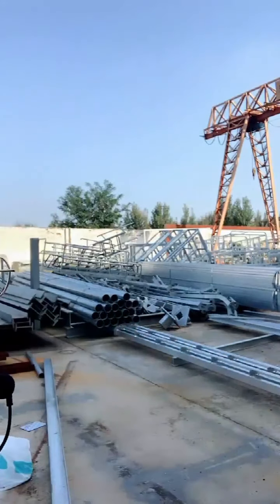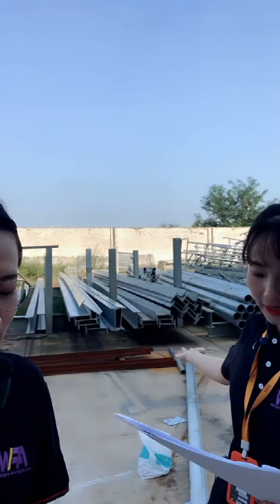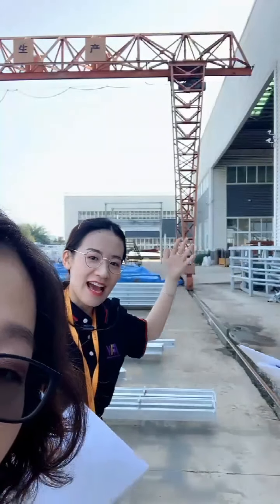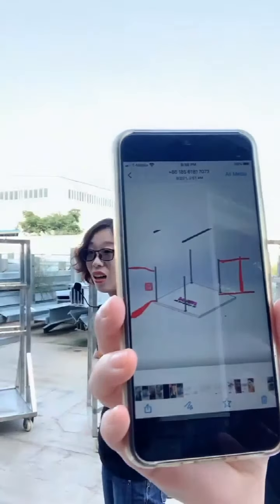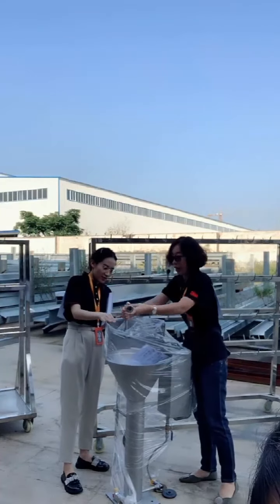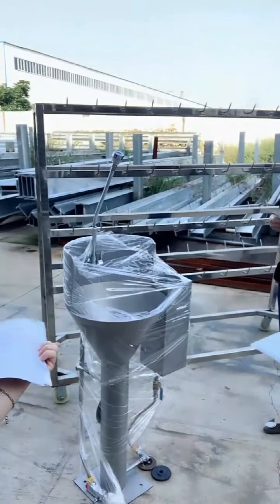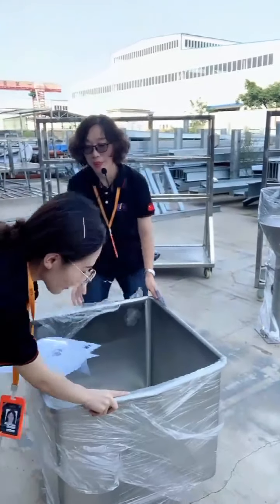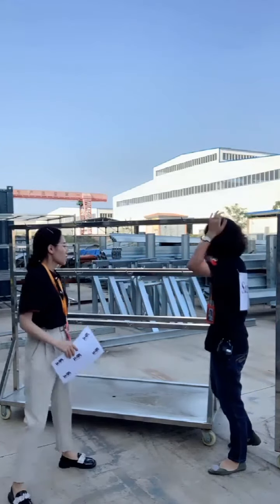Professional Abattoir Machinery Installation Material And Auxiliary Devices For Slaughterhouse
# WFA Slaughterhouse Of Professional Factory #
Slaughtering line machine serviceable worldwide.
My company offer include:
-- Cattle / Cow slaughtering line equipment
-- Sheep / Goat slaughtering line equipment
-- Pork / Pig slaughtering line equipment Inquiry